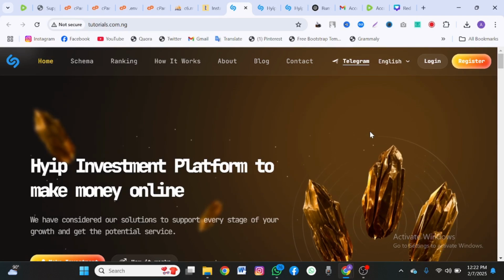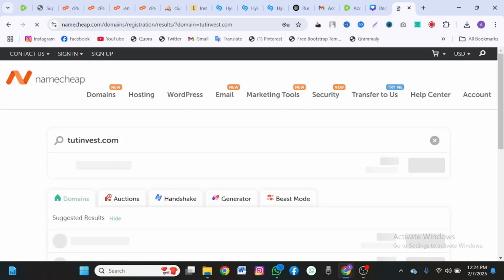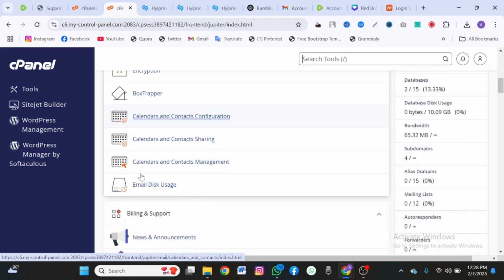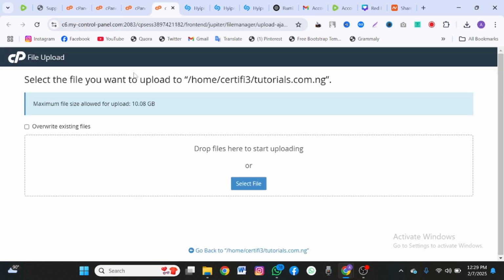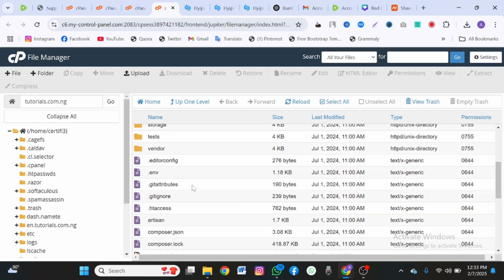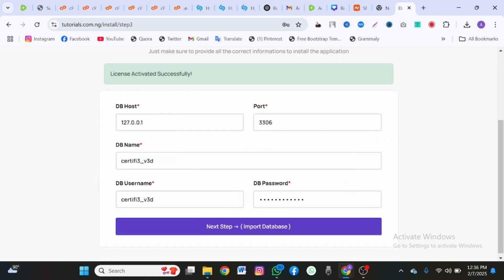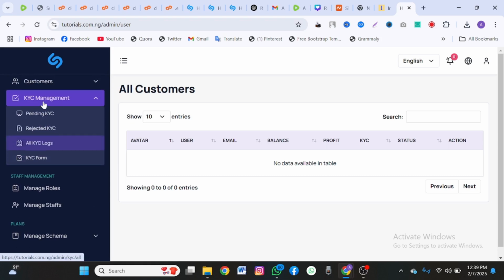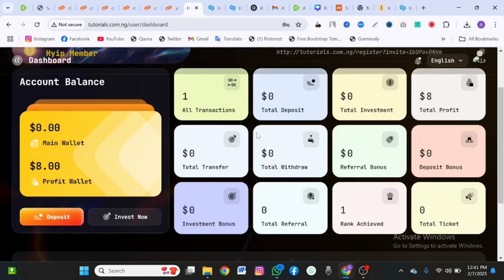How to Create Crypto/Broker Investment Website | HyipRio PHP Script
Looking for Tutorial on how to create crypto currency investment website or to Learn how to create a professional crypto investment website from scratch. In this tutorial, I'll guide you through the essential steps, including website setup, choosing the right script, integrating payment gateways, and securing your platform. Whether you're a beginner or an experienced developer, this video will help you build a fully functional crypto investment website with ease.